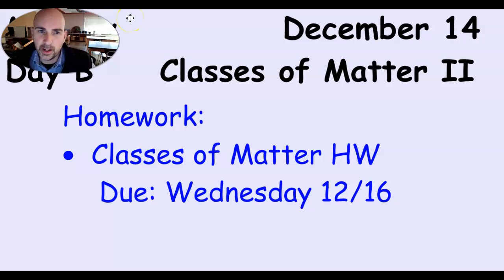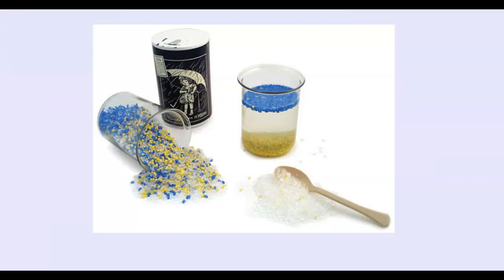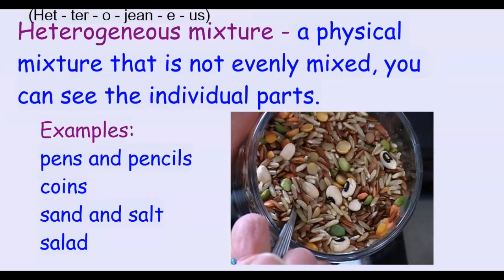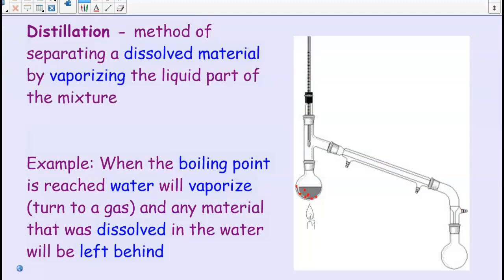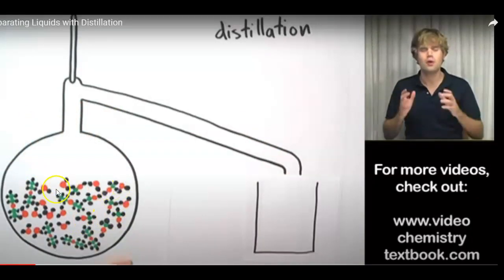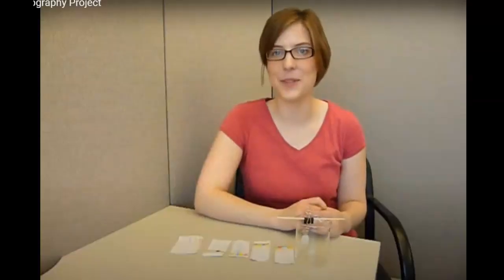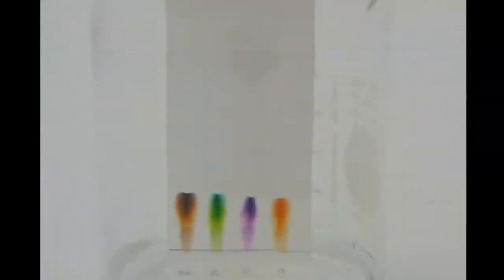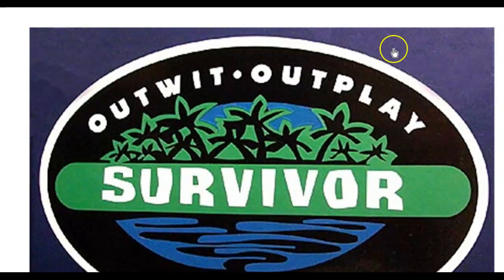Separating Mixtures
types of mixtures and how to separate them